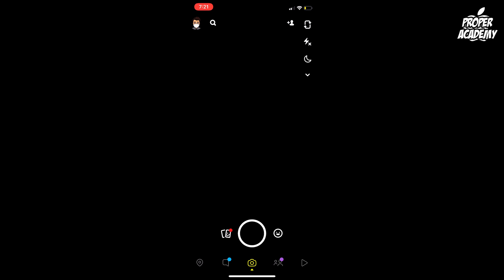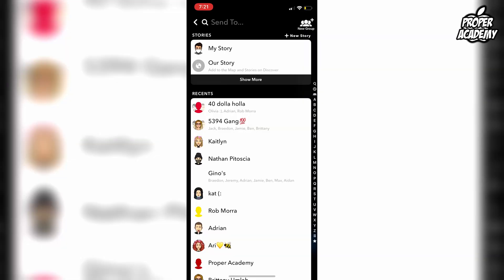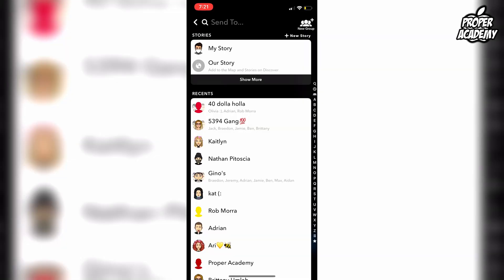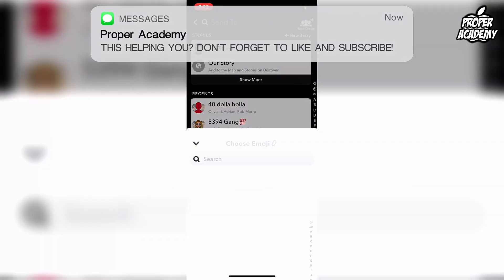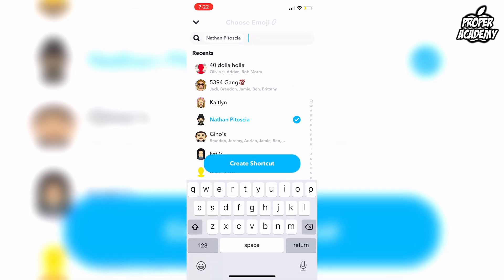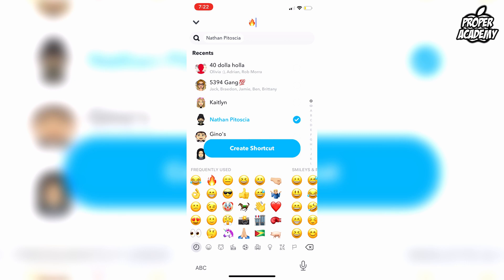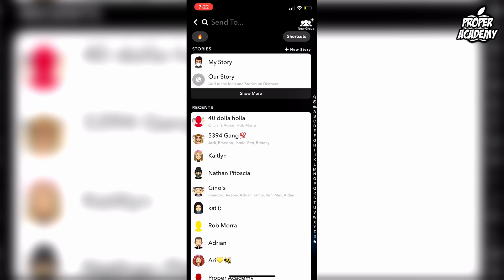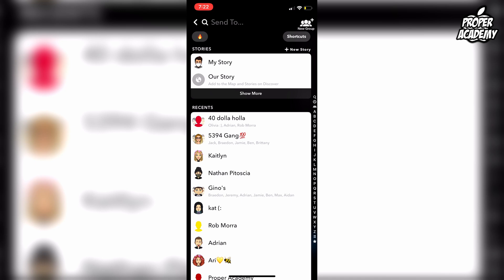How to Make Snapchat Shortcut! 👻| How to Send Streaks All at Once on Snapchat | Snapchat Tutorials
In today's video we show you How to Make Snapchat Shortcut. It's super easy to do takes less then a minute.